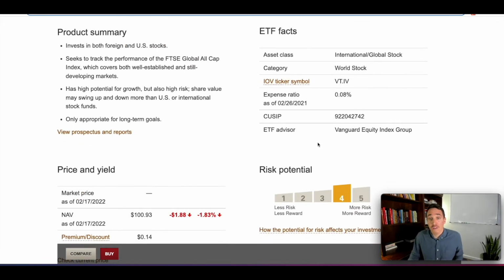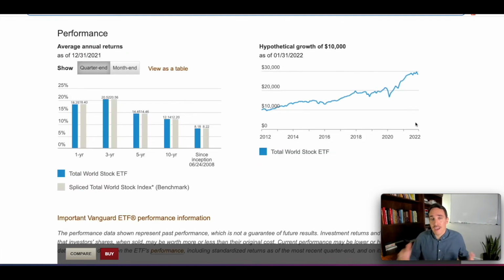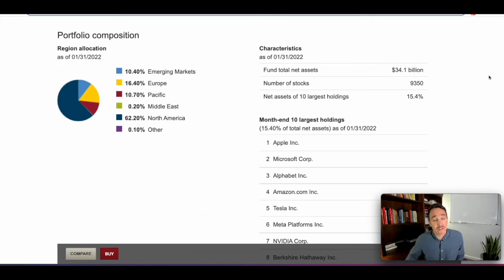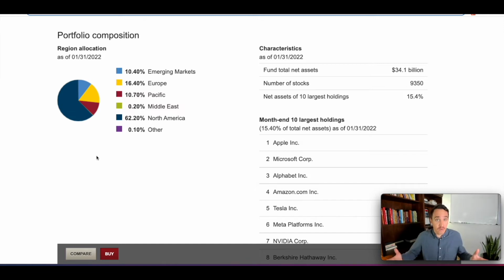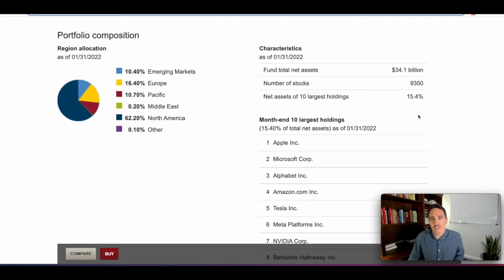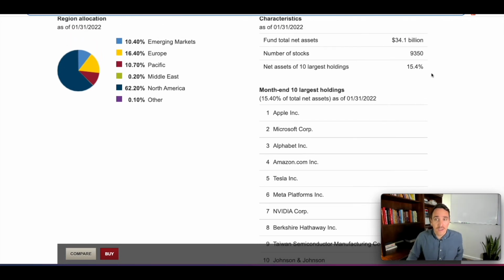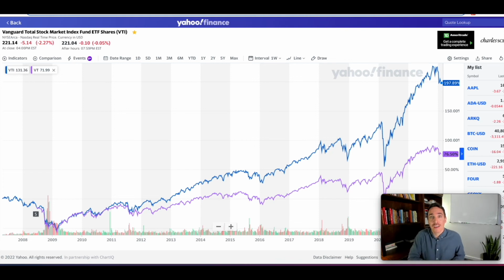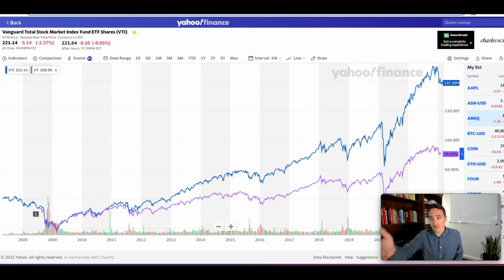World Stock Market Index | Vanguard $VT ETF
So you want to invest in the stock market, but you're not sure where to begin? Imagine if you could get exposure to not only the full U.S. stock market, but the entire world stock market in a single fund? That's what Vanguard's World Stock Index ETF, ticker symbol $VT, aims to do.

In this video, we'll explore $VT and discuss the composition of this fund, review it's historical performance, and I'll share my personal thoughts on investing in a global market index vs. something like $VTI which focuses on the United States stock market.

⏰  Timestamps ⏰:
0:00 - Intro
1:35 - $VT Overview
2:58 - Performance and Composition
5:25 - $VT vs. $VTI
6:48 - Do I own $VT?

▸▸▸ FREE Bitcoin! Join Coinbase: Sign up - Coinbase